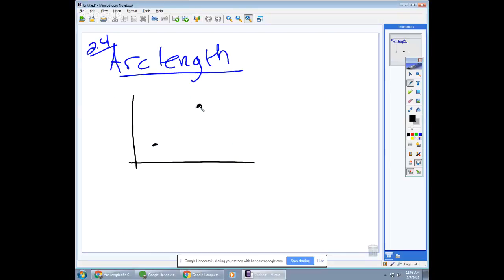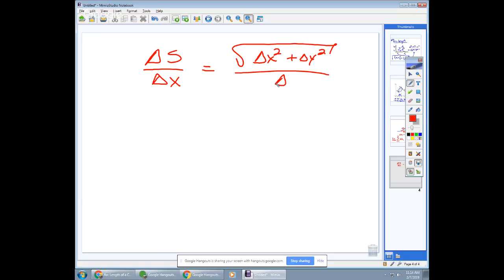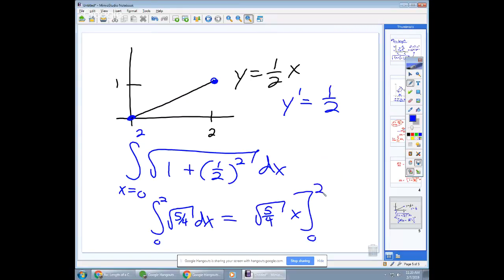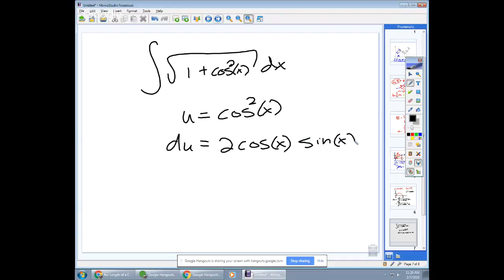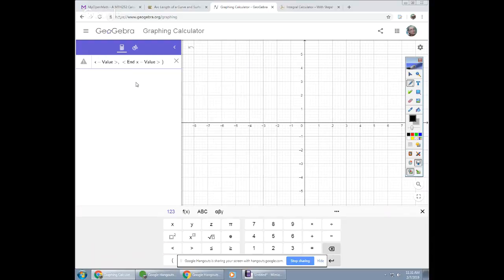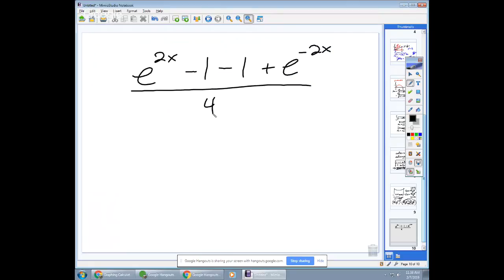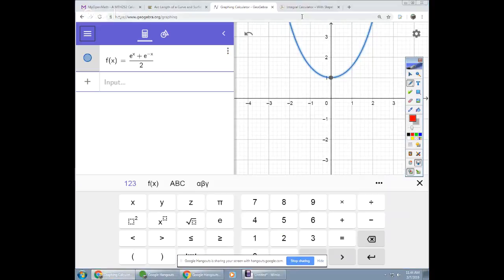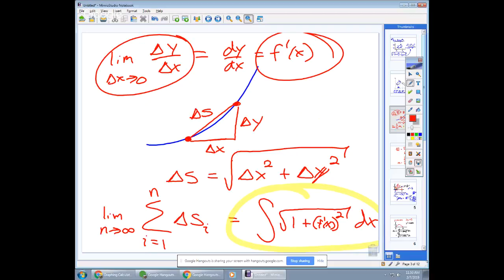Calc 2 Day 18 HW? & Arc Length